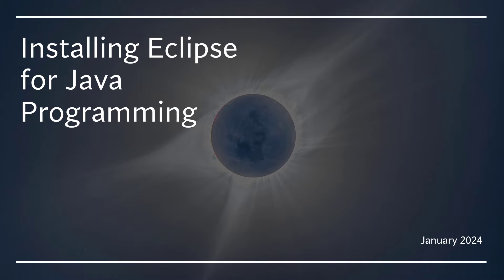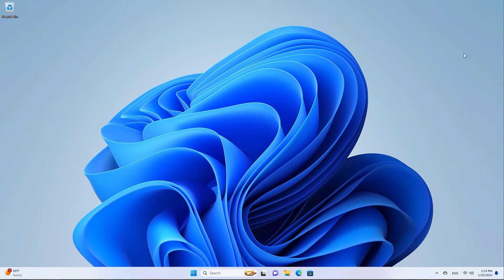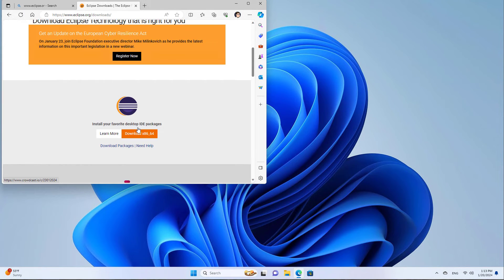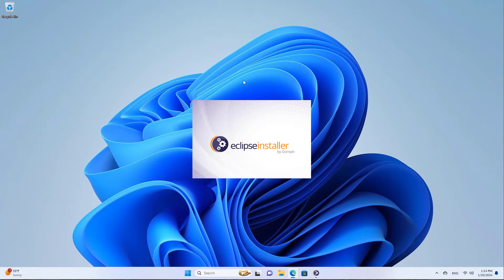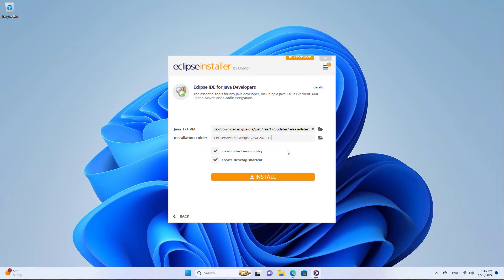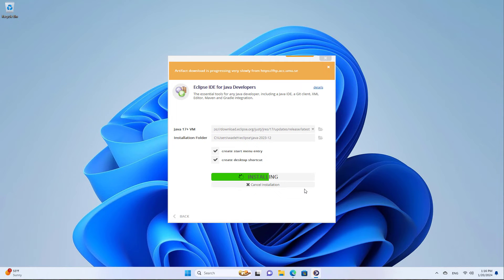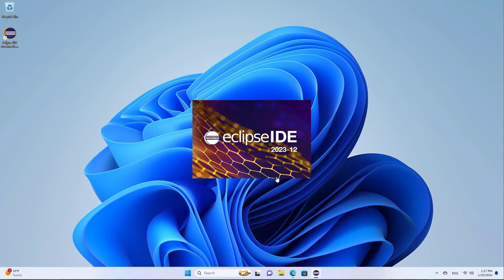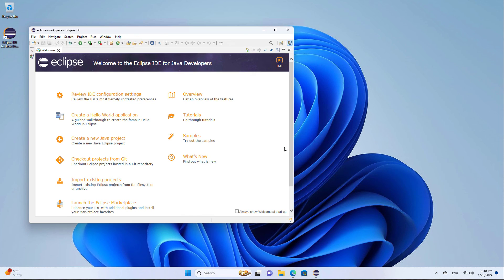Installing Eclipse on Windows 11 (January 2024)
Walkthrough of installing Eclipse in Windows 11

0:21 - Browse to
0:35 - Download Eclipse
0:48 - Run the installer
0:57 - Select a version to install
1:06 - Select installation items
1:20 - Install Eclipse
1:39 - Installation complete, launch Eclipse
1:48 - Select a workspace